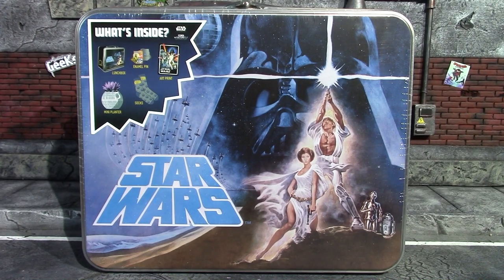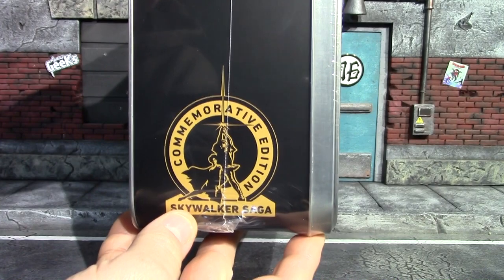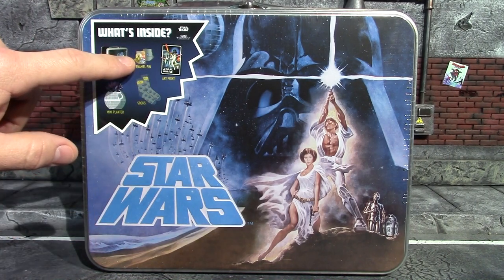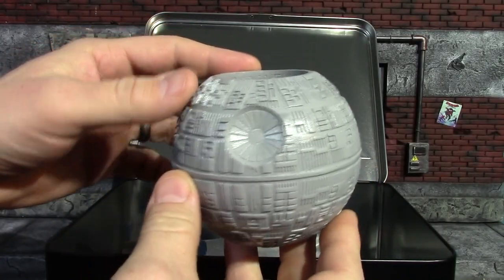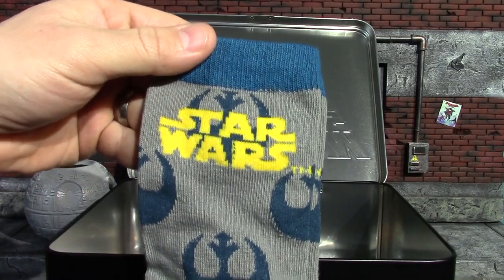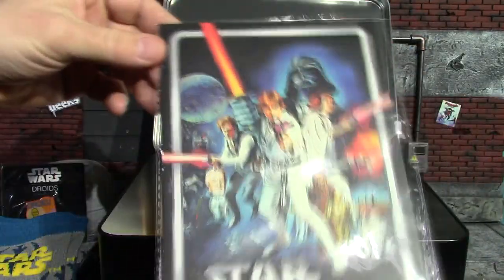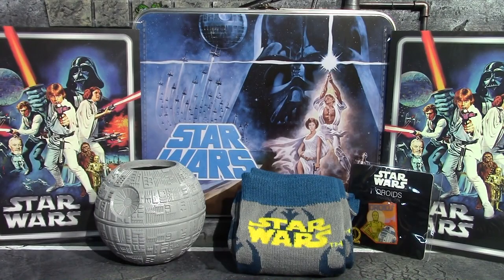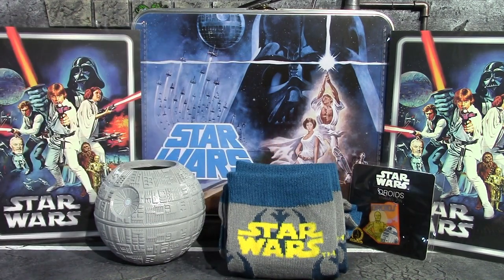STAR WARS CultureFly Lunch Box Crate Adult Collectible Unboxing & Review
HEY NOW !!! Today I Am Unboxing & Reviewing The STAR WARS CultureFly Lunch Box Crate Full Of ADULT COLLECTIBLE !!! Goodies , Well About A Quarter Full, Like A Bag Of Chips lol But Still A Pretty Good Value For The $20